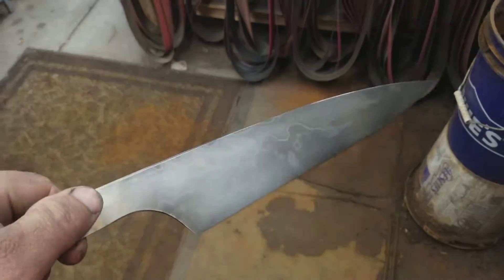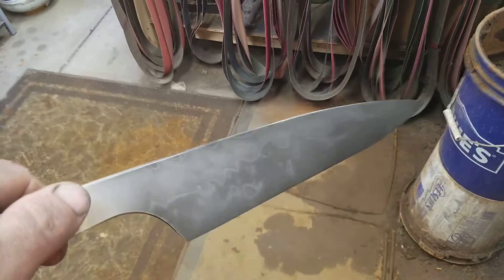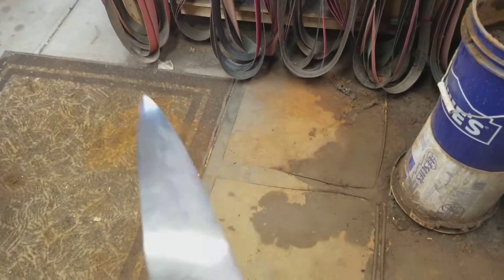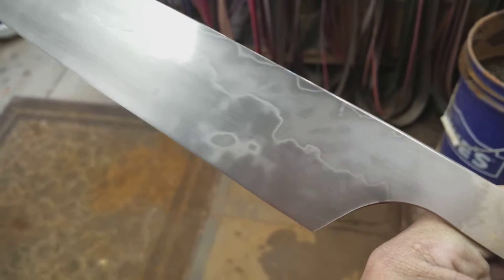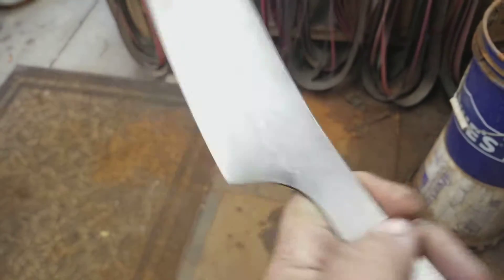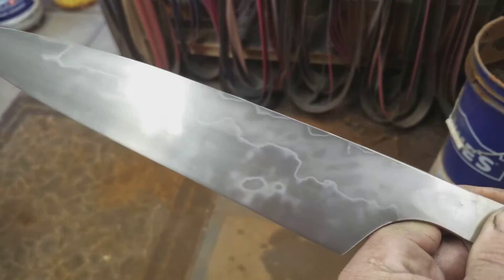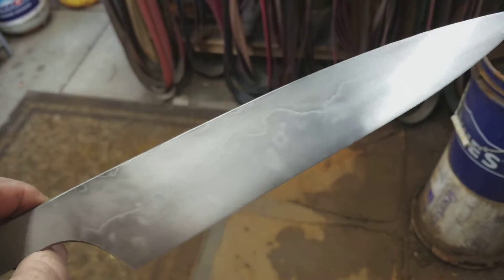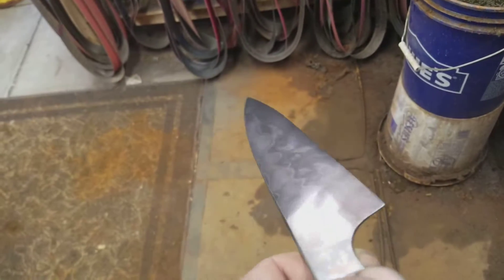245mm W2 Honyaki Gyuto